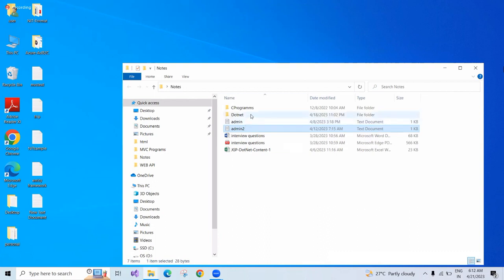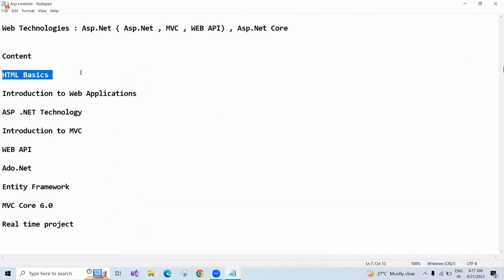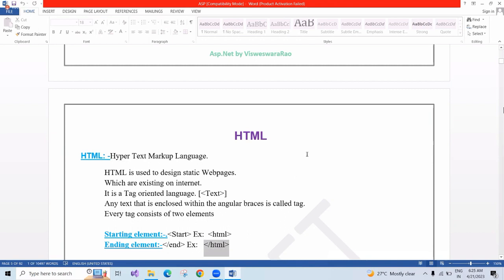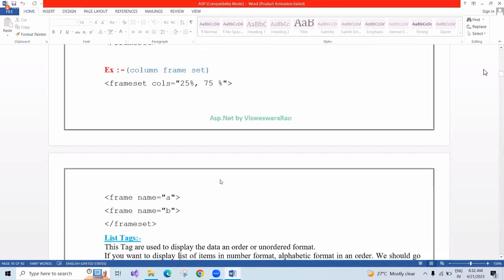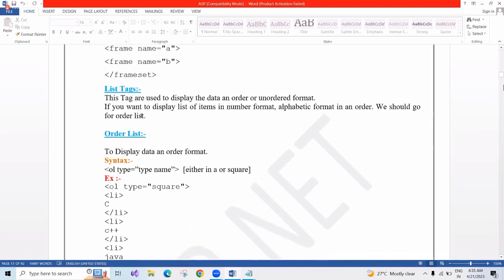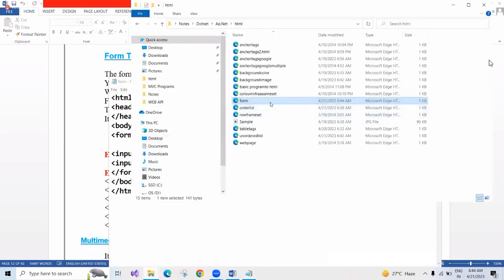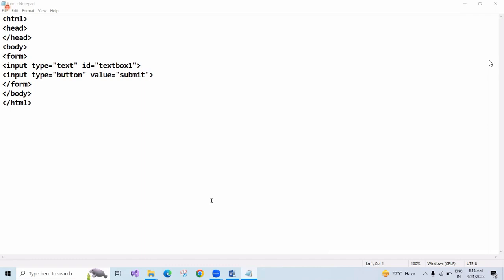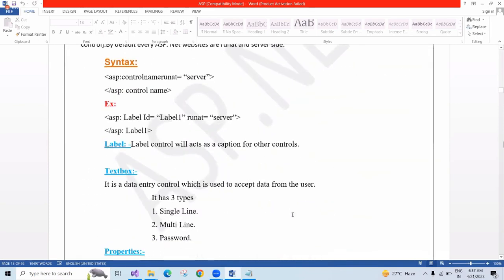Day 9 | Asp Net MVC5 + MVC Core | ITWORLD